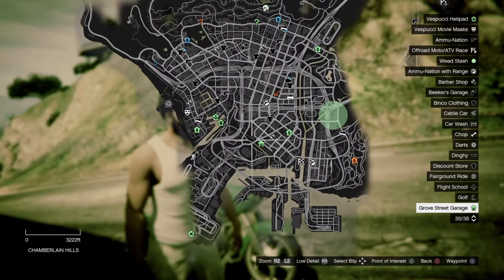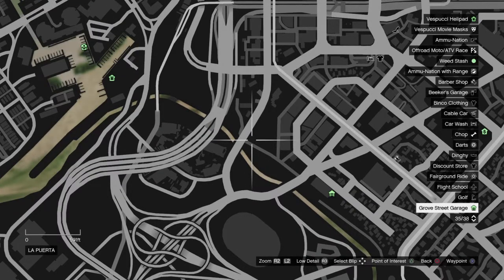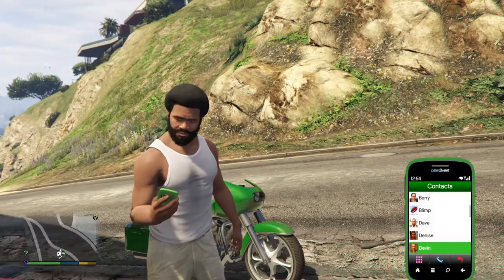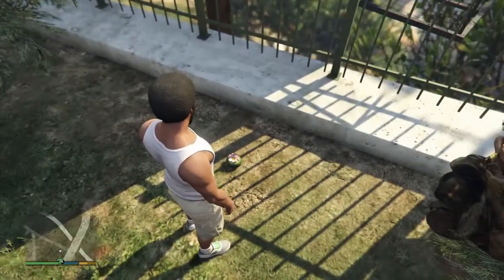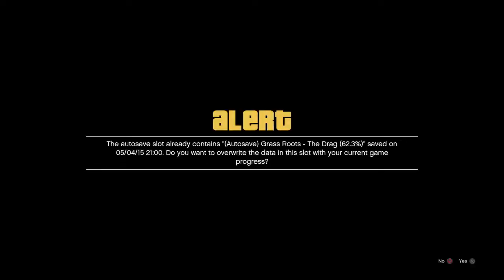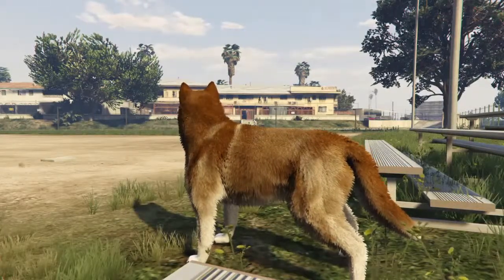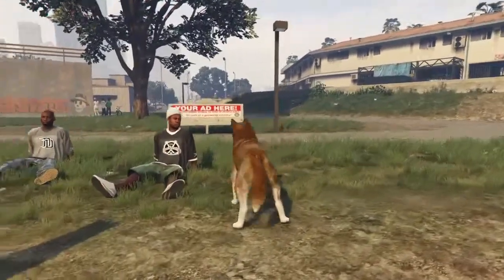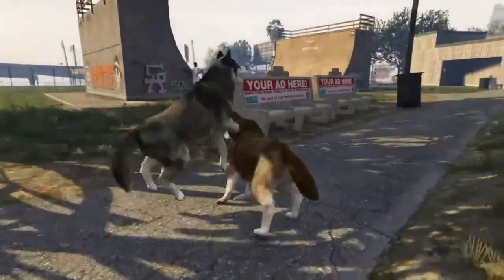GTA V storymode peyote Plant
Franklin eats payote plant turns into dog